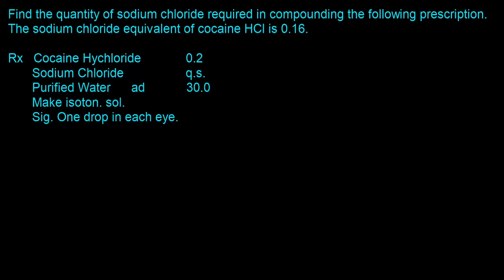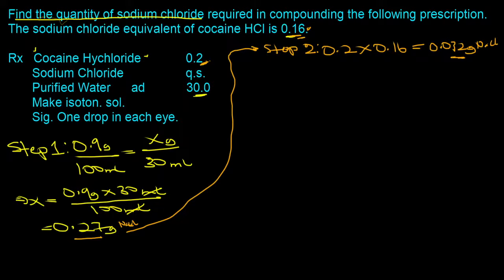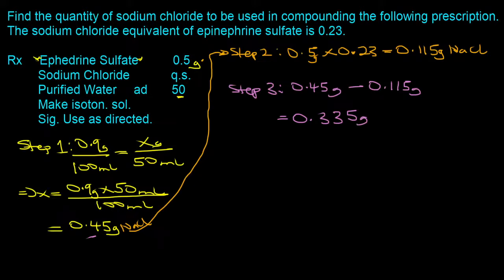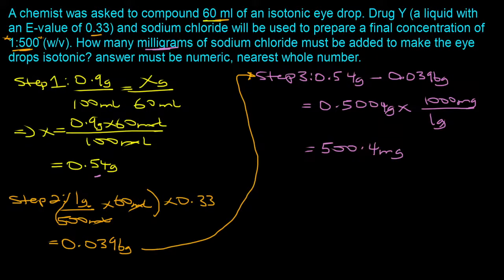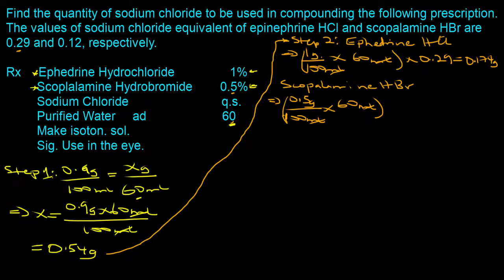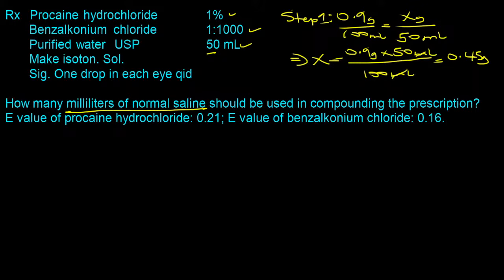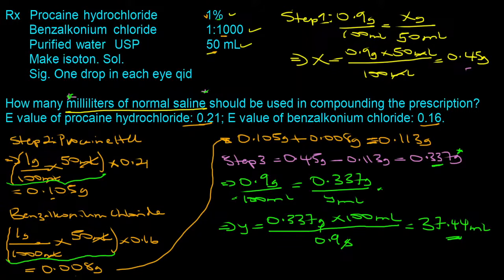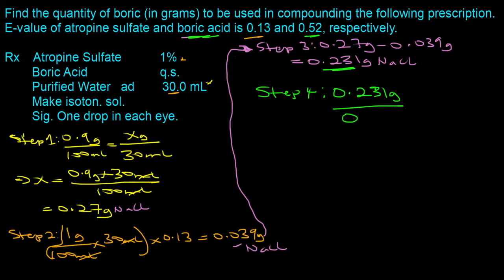Isotonicity Calculations Review | How to Solve 6 types of Exam Like NaCl Equivalent Method Questions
Isotonicity calculations is an important topic in pharmaceutical calculations as it is frequently required to adjust the tonicity of parenteral preparations. In this video you will learn how to solve 6 types of sodium chloride equivalent method questions you are likely to see on an exam.